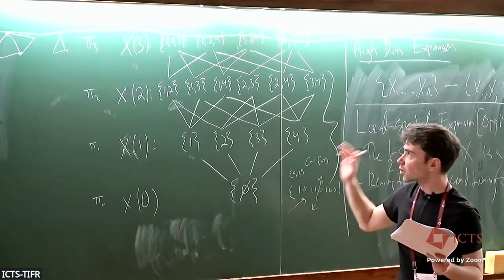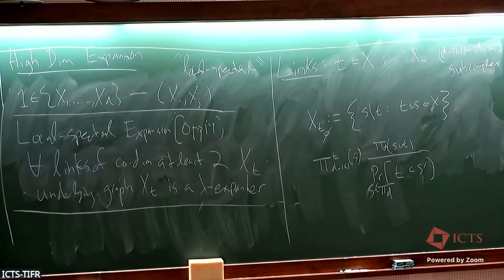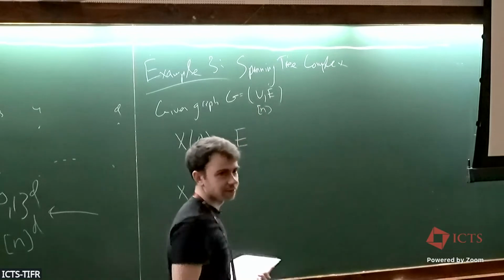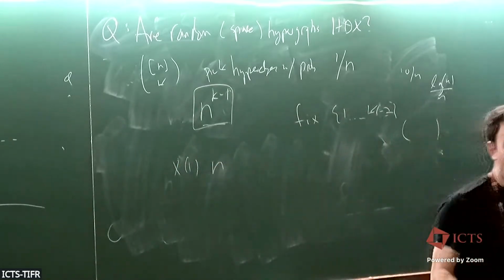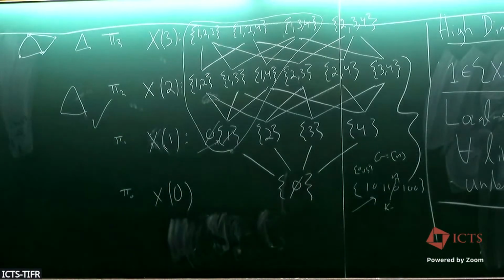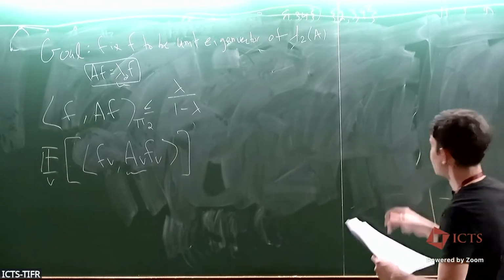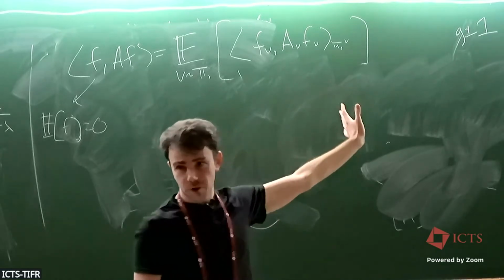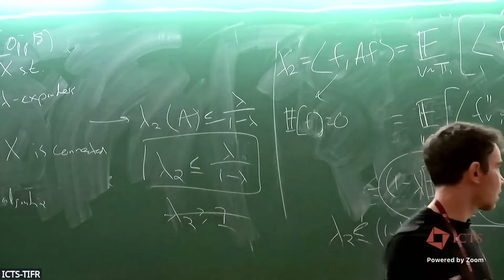Lectures of High-dimensional Expanders (Lecture 4) by Max Hopkins